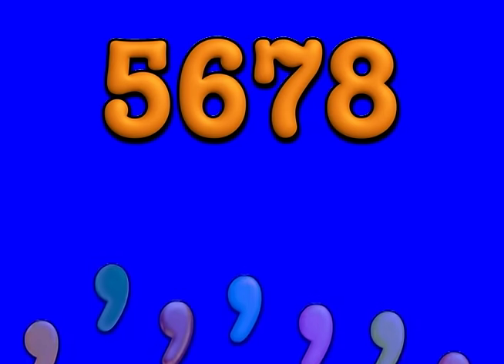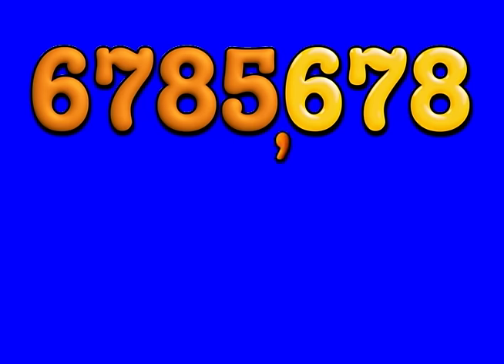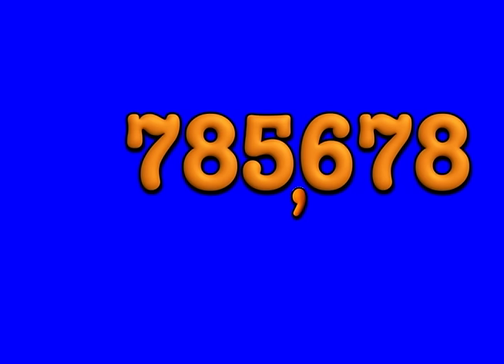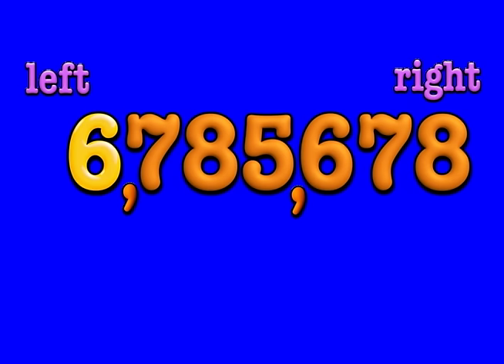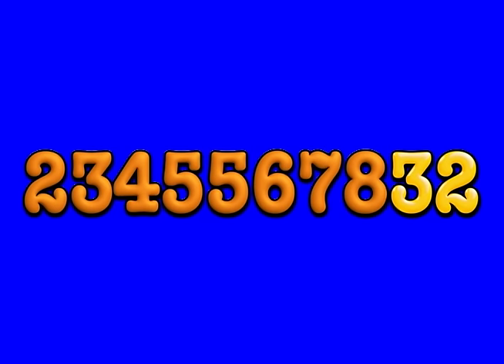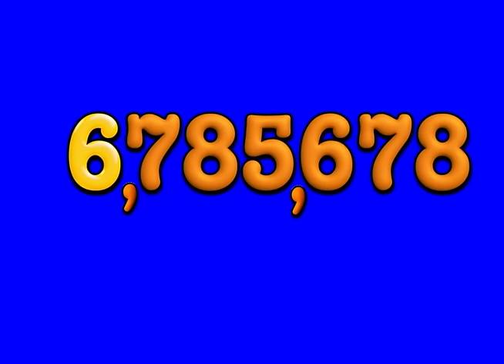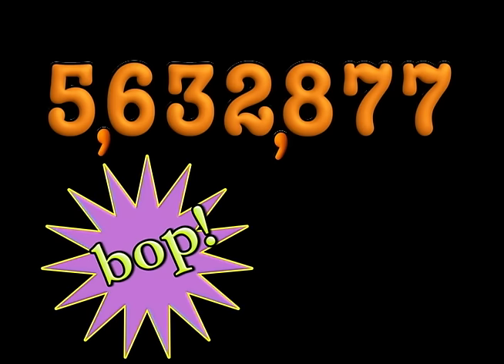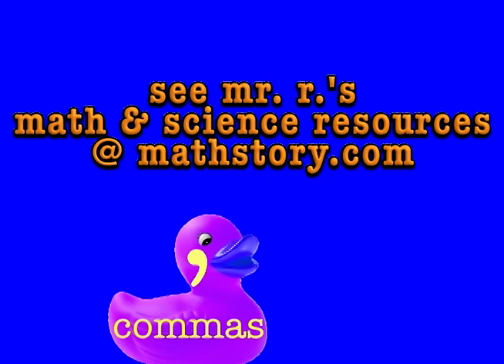How to Place Commas in Numbers- a place value math song!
I wrote this song for my elementary math classes to help teach that commas go after every 3 digits in a number. Use this along with my 'reading numbers' place value song:

Lyrics

There's a comma that you need in a number,
If your number has more than 3,

DIGITS!!!

To make your number easy to read!

HIT IT!!!

Say 1-2-3, POW!
The comma goes after three,
Starting from the right,
Moving to the left,
It's really very easy you see...

Say bop-bop-bop BANG!
The comma goes after 3,

1-2-3,
Thousands
1-2-3,
Millions
Every three digits,
That's how commas go!
1-2-3,
Thousands
1-2-3,
Millions
Every three digits,

The first comma separates,
The hundreds from the thousands,
It makes them easy to read...
The second comma separates,
The thousands from the millions,
After 6 digits you see!

Say bop-bop bop BANG!

Say 1-2-3, POW!

1-2-3,
Thousands
1-2-3,
Millions
Every three digits,
1-2-3,
Thousands
1-2-3,
Millions
Every three digits,

All you gotta' know,
To put the commas in a number
Is to put them after each three,
Then you'll be reading,
The numbers that you're finding,
Give it a try and you'll see...

Say 1-2-3, POW!

1-2-3,
Thousands
1-2-3,
Millions
Every three digits,
1-2-3,
Thousands
1-2-3,
Millions
Every three digits,

Say bang-bang-bang BOP!

Say 1-2-3, POW!

Say 1-2-3, POW!